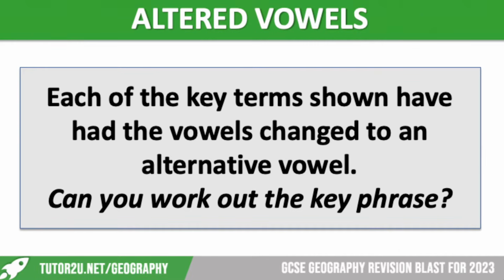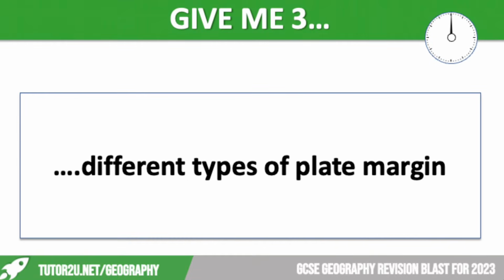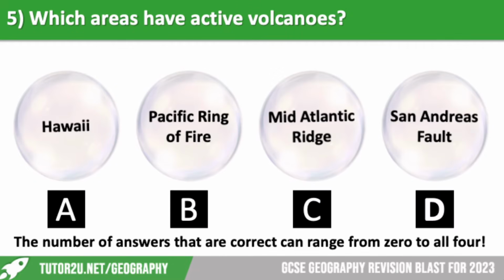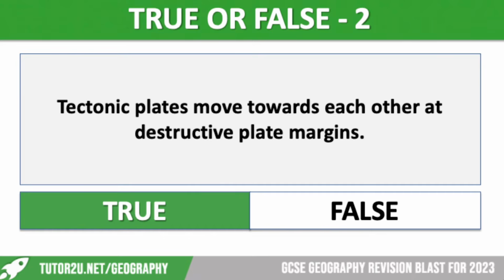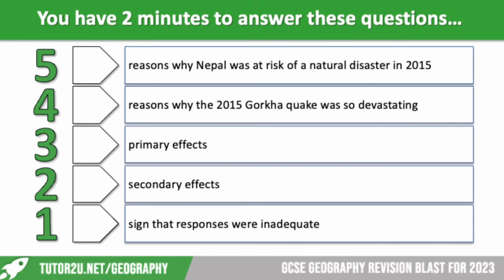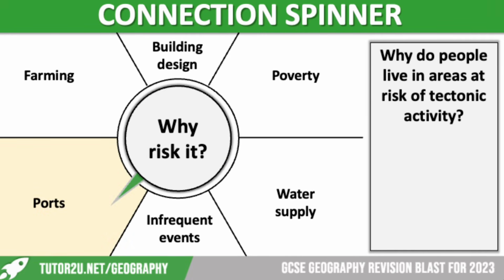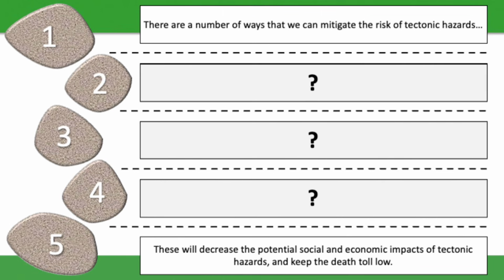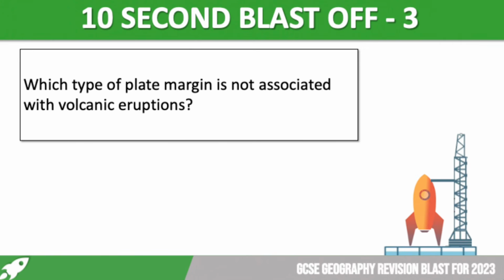Tectonic Hazards in 30 Minutes! | Quick Revision for GCSE Geography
Revise tectonic hazards for GCSE Geography in around 30 minutes!

This revision video tests your knowledge and understanding of tectonic hazards, which is part of The Challenge of Natural Hazards unit on Paper 1 (AQA GCSE Geography).

It includes plate margin processes, impacts and responses, and mitigation - all covered through a series of interactive quizzes and activities, with a bit of explanation thrown in.

VIDEO TIMESTAMPS
00:00 - Introduction to GCSE geography revision on tectonic hazards.
00:34 - Explanation of key terms: focus, epicenter, plate boundary, Richter Scale, seismometer.
01:30 - 60 Second Challenge: Matching tectonic terms with their definitions.
02:57 - Revealing the correct answers for the challenge.
04:01 - Quick Give Me Three: Identifying three types of plate margins (destructive, constructive, conservative).
05:28 - Bubble Quiz: Identifying correct answers related to tectonic hazards.
07:10 - True or False: Answering true or false questions about tectonic plates and hazards.
09:38 - Connection Wall: Grouping key terms related to plate boundaries.
11:50 - True or False: Answering more true or false questions about tectonic plates and hazards.
13:22 - Red Herring: Identifying the odd one out from a set of items related to earthquakes.
16:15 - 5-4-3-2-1 Activity: Noting down reasons for the devastating 2015 earthquake in Nepal.
18:21 - Revealing the answers for the activity.
20:41 - Connection Spinner: Discussing reasons why people choose to live in areas at risk of tectonic activity.

VIDEO SUMMARY
The video is a GCSE geography revision session focusing on tectonic hazards. It covers various key terms related to tectonics, such as focus, epicenter, plate boundary, Richter Scale, and seismometer. There are interactive activities like matching terms with definitions, identifying types of plate margins, answering true or false questions, and finding the odd one out. The video also discusses the devastating 2015 earthquake in Nepal, highlighting factors that contributed to its impact. It concludes with a discussion on why people choose to live in areas at risk of tectonic activity, considering factors like ports, farming, poverty, water supply, design, and infrequent events.